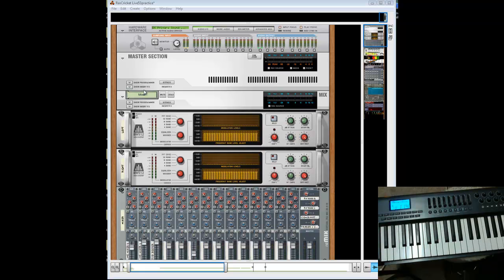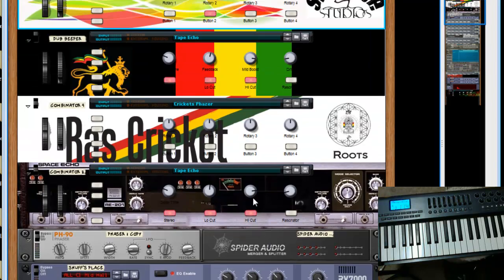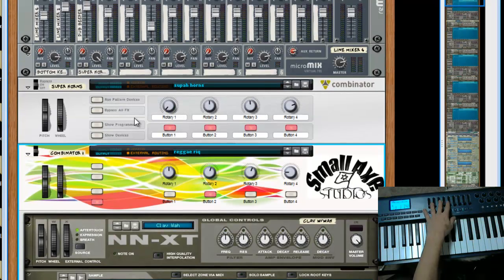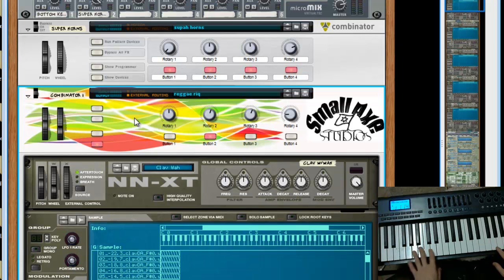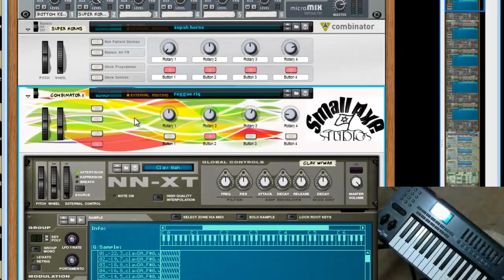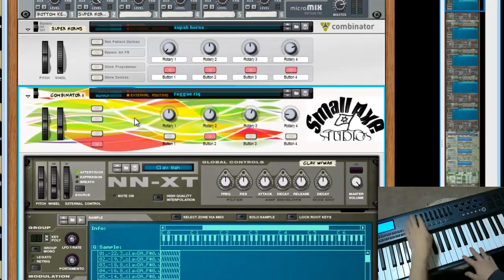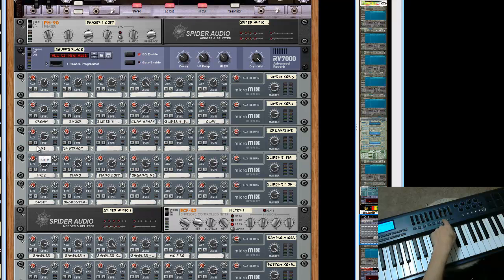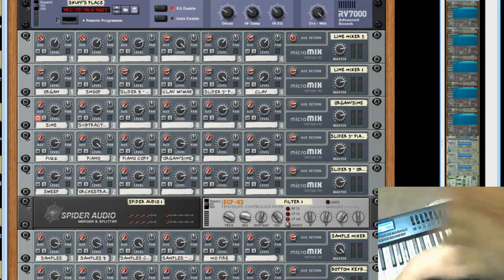Reason Tutorial 1: Live Keyboard Rig Part One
This is my first Reason tutorial. I really hope you like it. Im sure ill get much better at doing them as I just got my hands on Camtasia today. So check em out as I release em :)

In this vid, I show off my rig I use Live and start to peel the lid off this process. Itll take two or three vids to show everything, but this one here shows the basics.